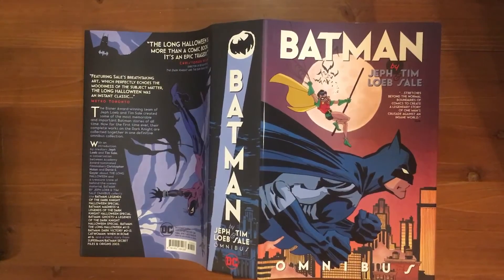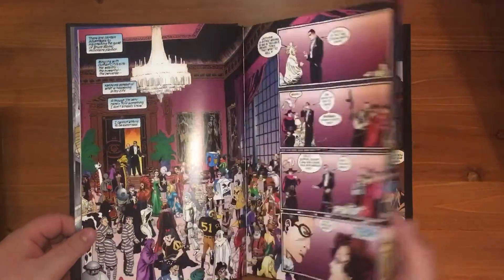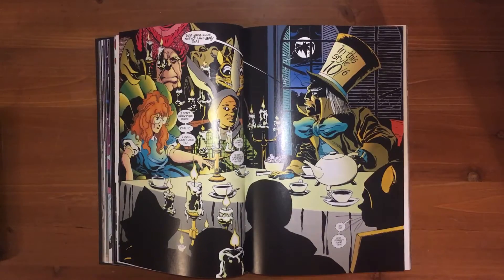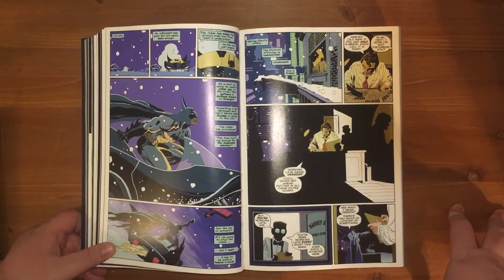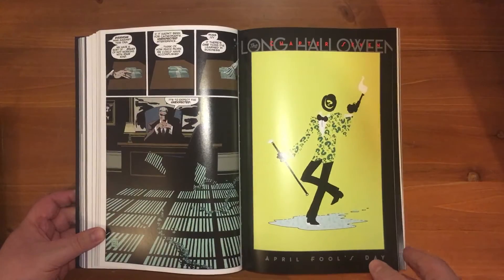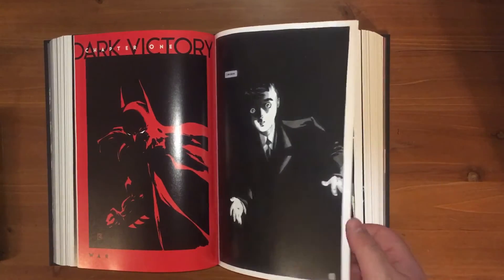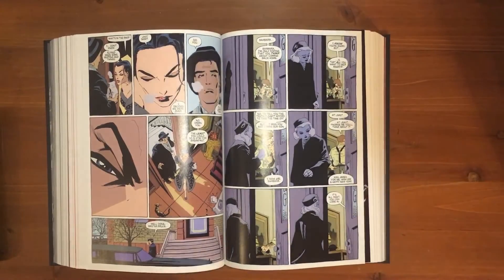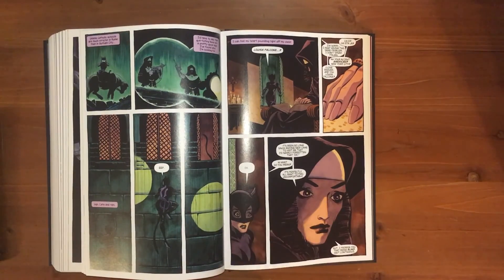U5mR: Batman by Jeph Loeb & Tim Sale Omnibus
Sorry about the sniffles but got a little cold atm! This is another under 5 minute review this time it’s a Batman omnibus!